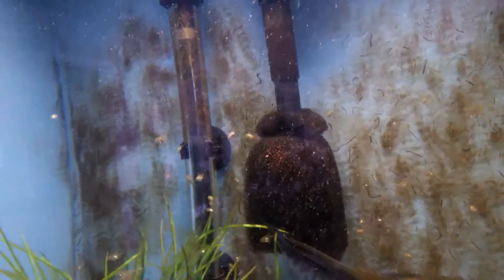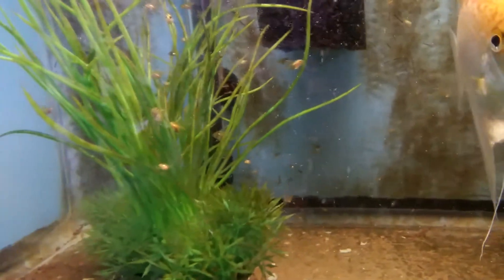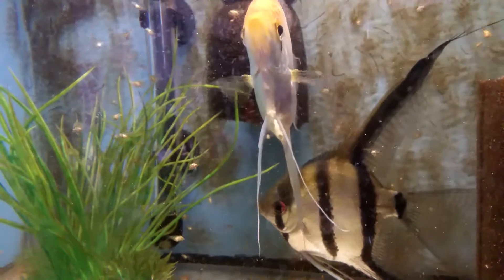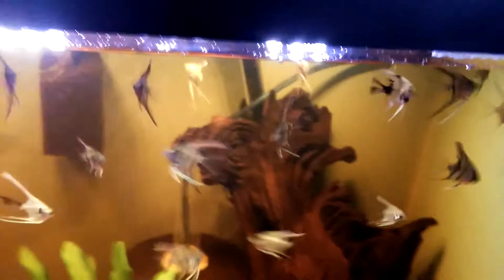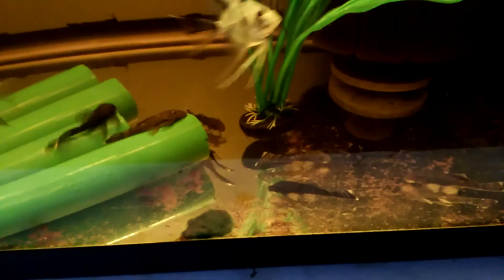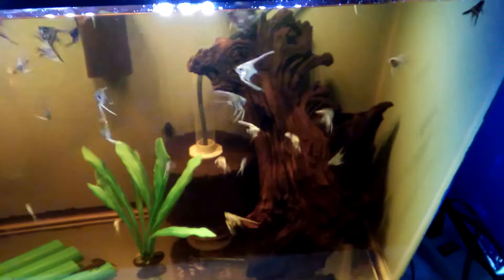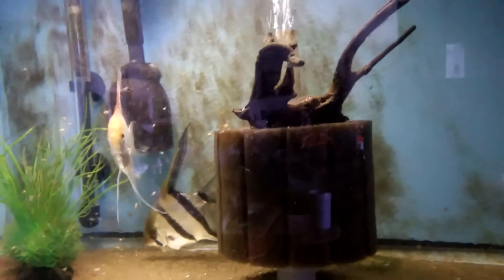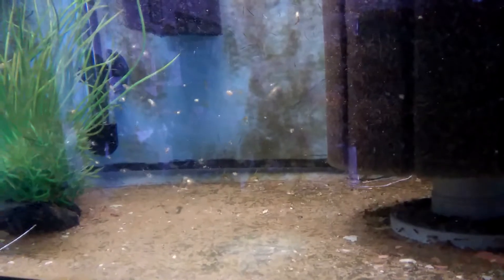Angelfish babies and their parents long nose bushy nose plecos what am I going to do with these fish